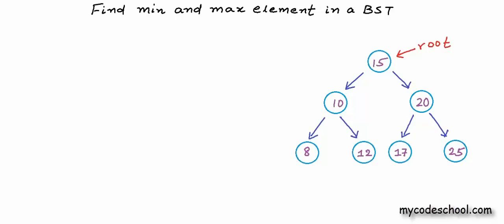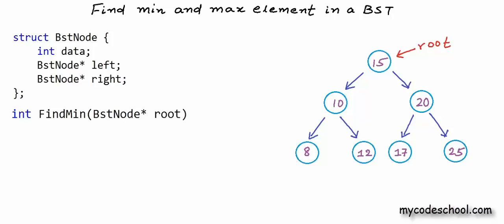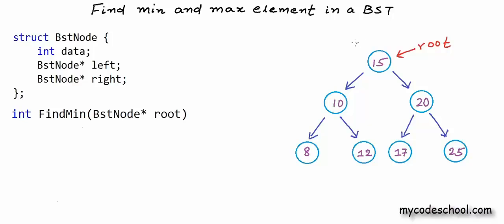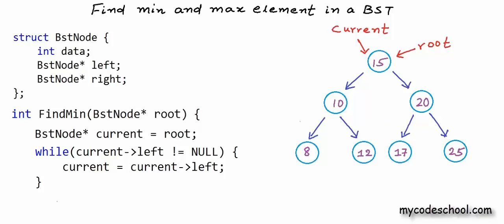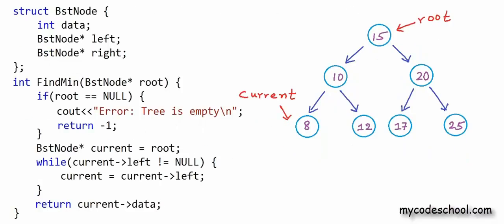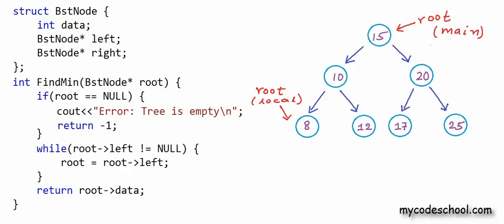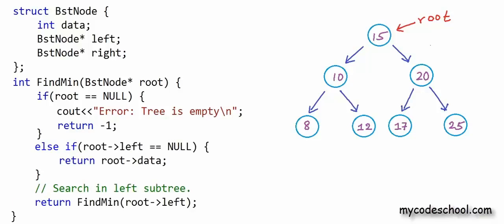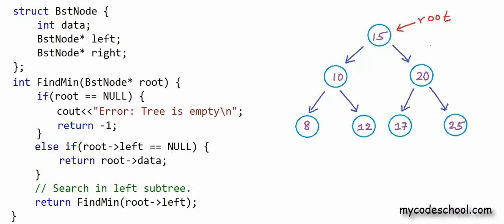Data Structures 30 - Find min and max element in a binary search tree